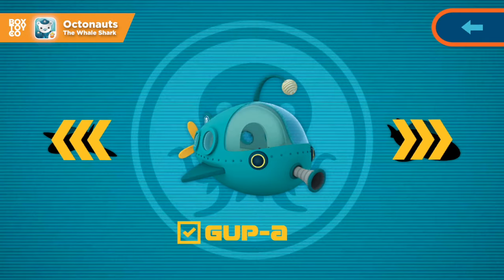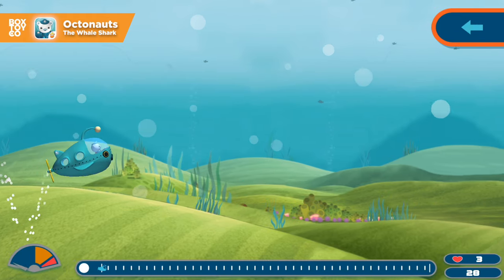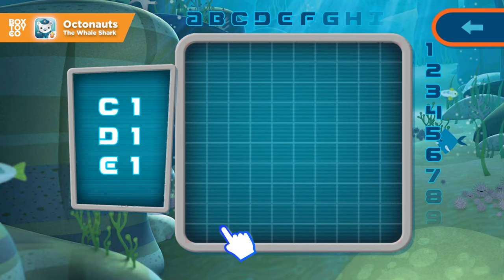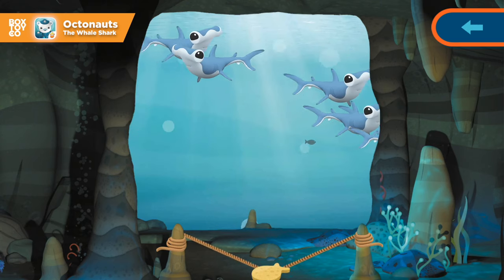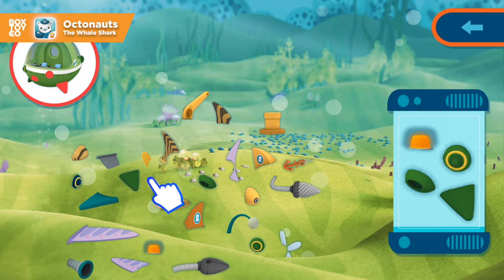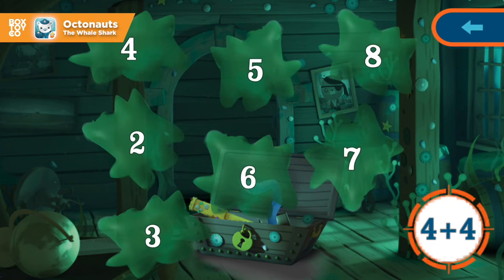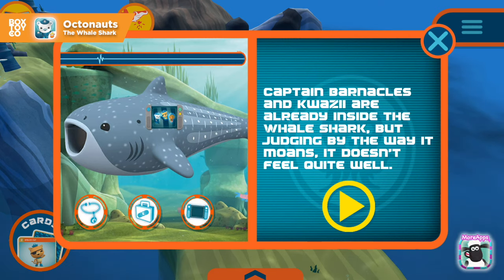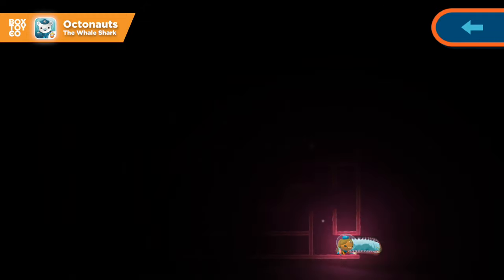Find the Whale Shark!?! with the Octonauts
The Octonauts need to find dash and to do that they need to find the whale shark. Solve puzzles and challenge yourself with fun mini games! Get Octonauts- The Whale Shark is on iOS AppStore and Google Play now!